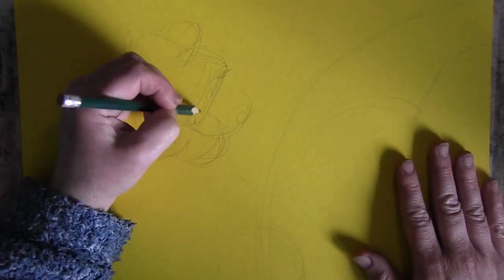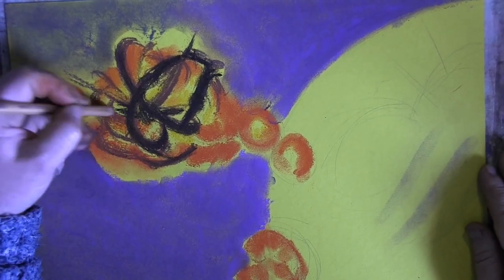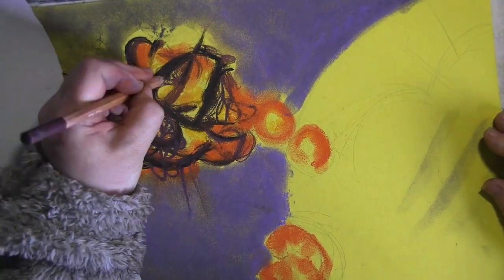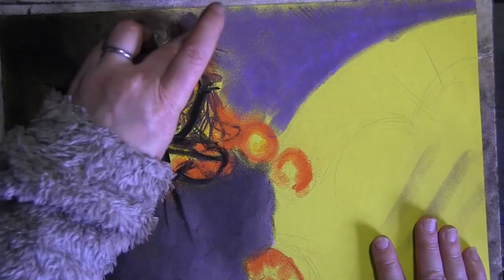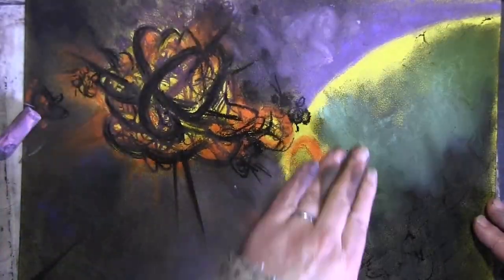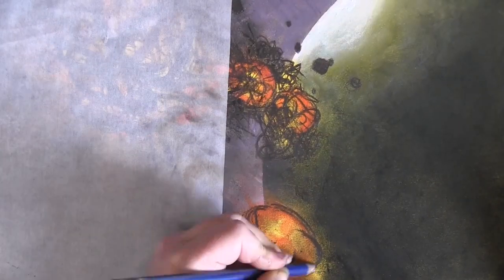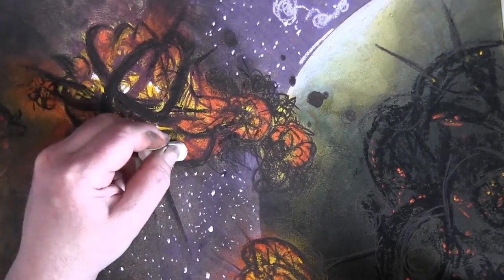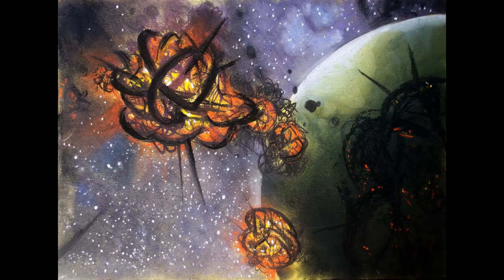Cmdr Ramort and the Void Heart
A drawing of the contents of an interstellar phenomenon, with music by ToCoSo